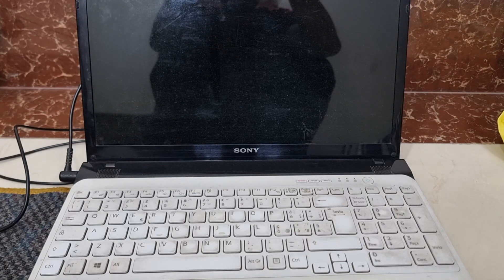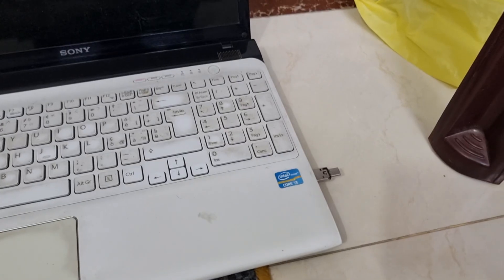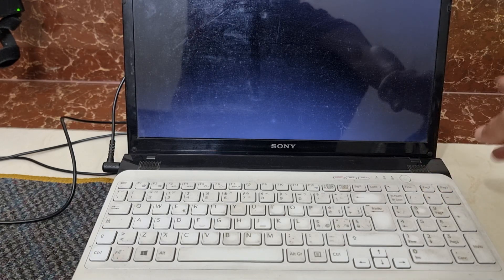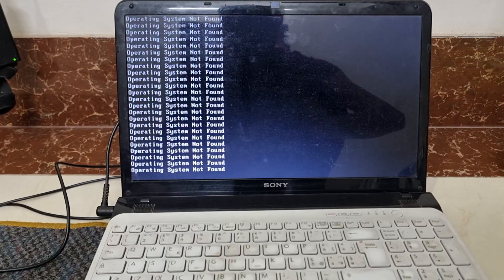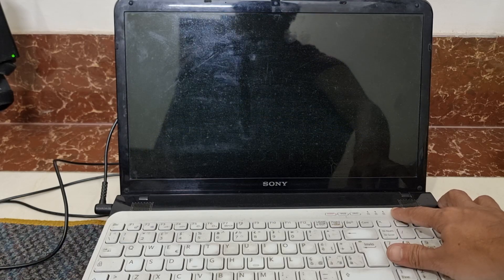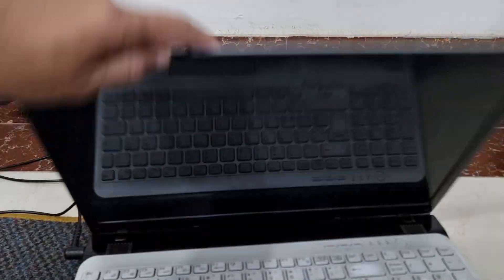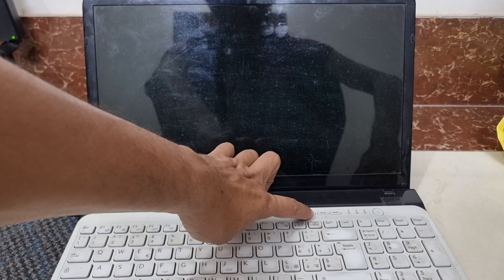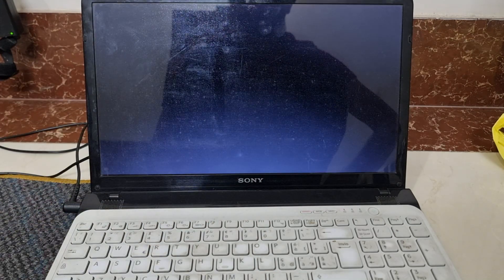How to bring Boot Menu on Sony VAIO laptop while trying to install new Windows OS from USB Drive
If you have Sony VAIO laptop then you know the pain of not finding the boot menu. Every time you want to install windows from a bootable drive, you always seem to forget how to boot from your pen drive. In this video i will show you how to booth from USB Pendrive on Sony VAIO laptops.